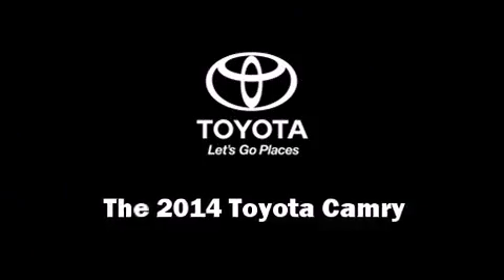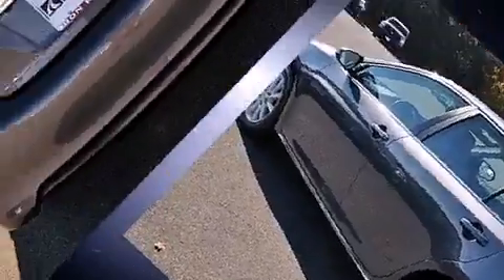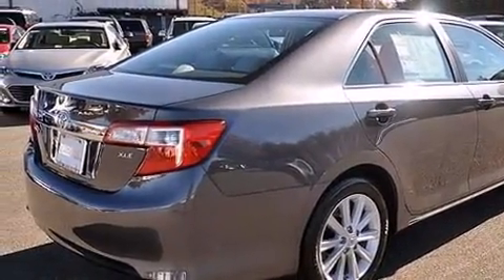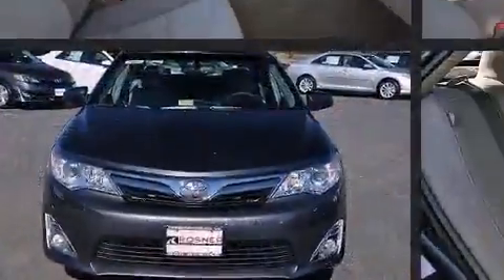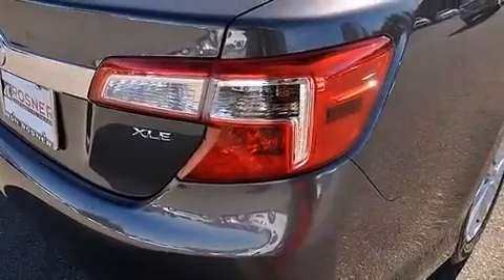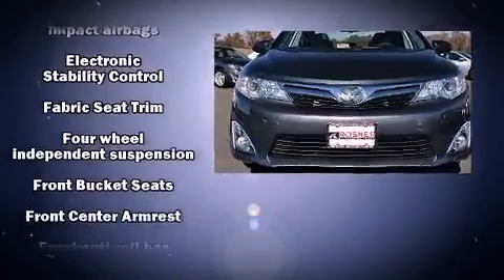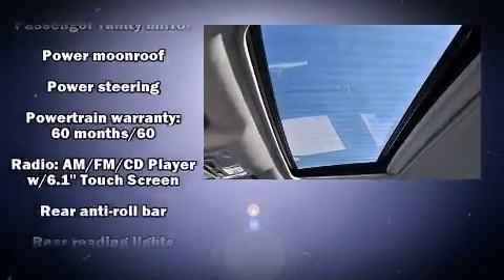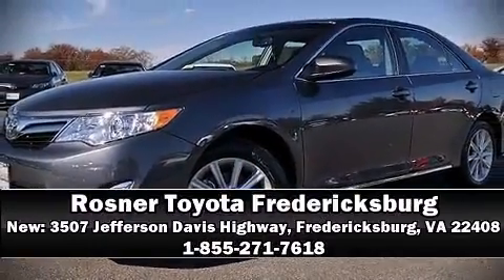2014 Toyota Camry XLE in Fredericksburg, VA 22408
Come test drive this 2014 Toyota Camry. This 4 door, 5 passenger sedan is ready to drive off the showroom floor! Smooth gearshifts are achieved thanks to the 2.5 liter 4 cylinder engine, providing a spirited, yet composed ride and drive. Both high fuel economy and flexible performance are assured by the 6 speed automatic transmission. Toyota infused the interior with top shelf amenities, such as: 1-touch window functionality, a trip computer, front bucket seats, telescoping steering wheel, heated door mirrors, remote keyless entry, and air conditioning. For drivers who enjoy the natural environment, a power moon roof allows an infusion of fresh air. Toyota ensures the safety and security of its passengers with equipment such as: head curtain airbags, front and rear SIDE impact airbags, traction control, brake assist, ignition disabling, and 4 wheel disc brakes with ABS. Electronic stability control stands out as a technologically savvy innovation, keeping you better connected to the road. We pride ourselves in consistently exceeding our customer's expectations. Stop by our dealership or give us a call for more information.